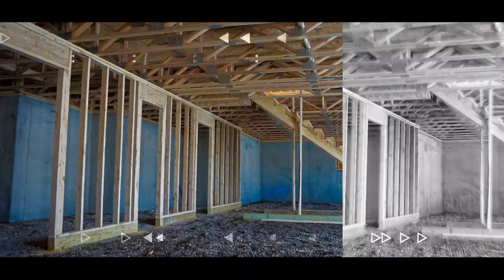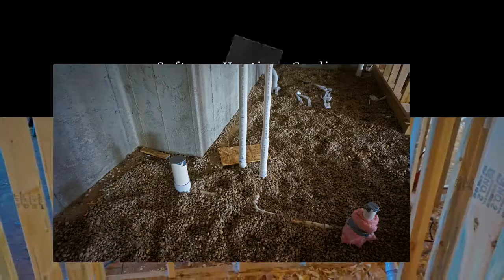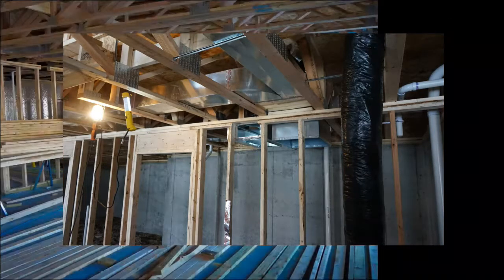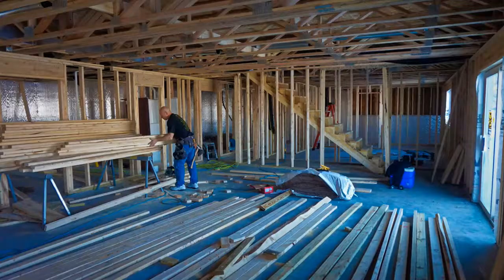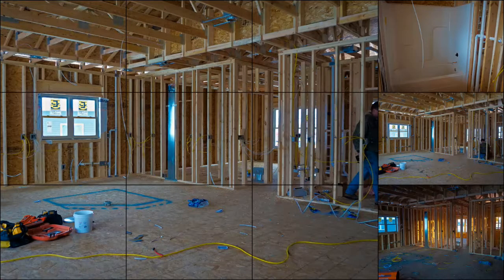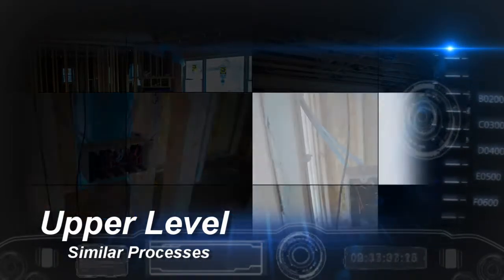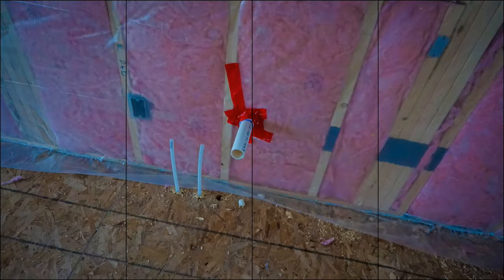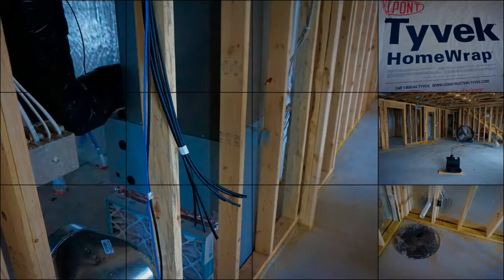HVAC and Mechanicals